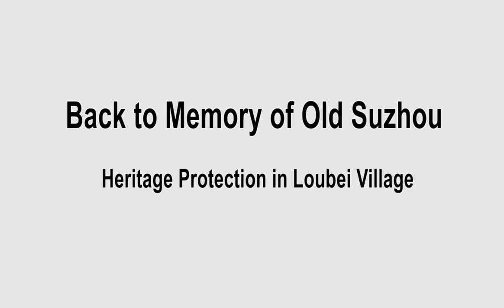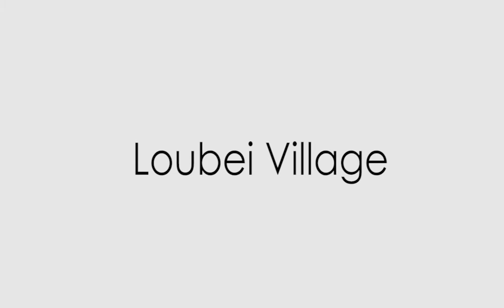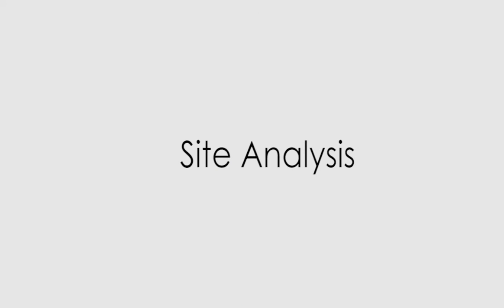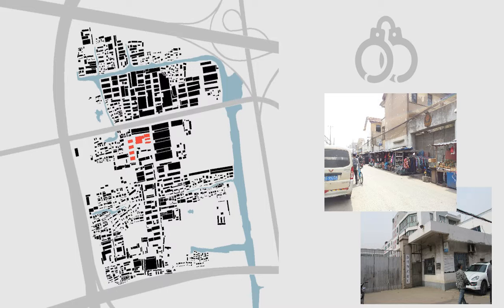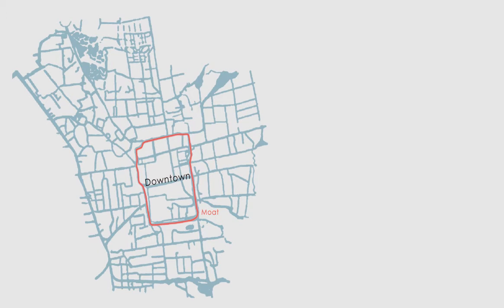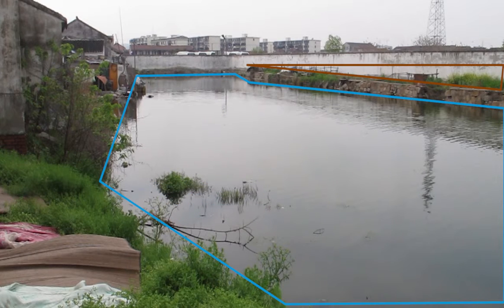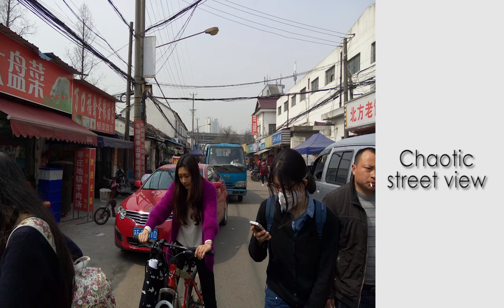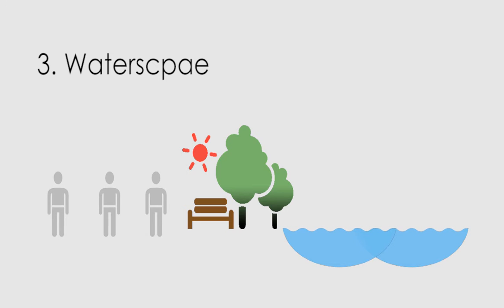XJTLU_ Urban Design Project Loubei, Suzhou, China_ Heritage Protection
Authors: Gao Du, Yuyi Zhao
Students: Hao Xue,  Yuyi Zhao, Yuxiao Chen, Shixin Li, Ci Li, Huahui Ai, Xinshuang Hong, Liwen Bian, Gao Du, Yi Yu
Tutor: Christian Nolf
Urban Design Project CDE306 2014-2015
Xi'An Jiatong Liverpool University ( XJTLU )
Department of Urban Planning and Design
Suzhou China